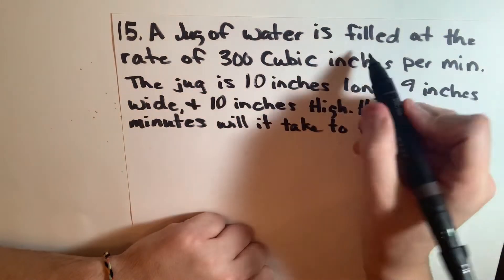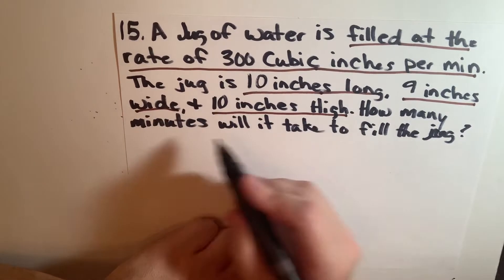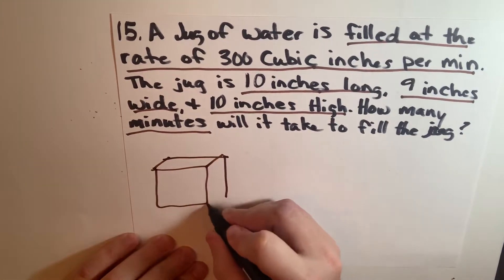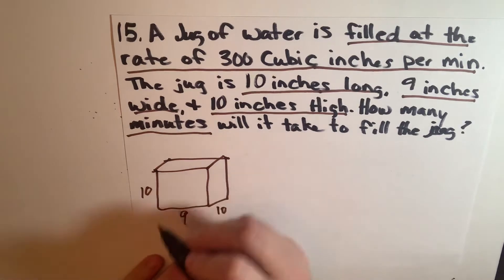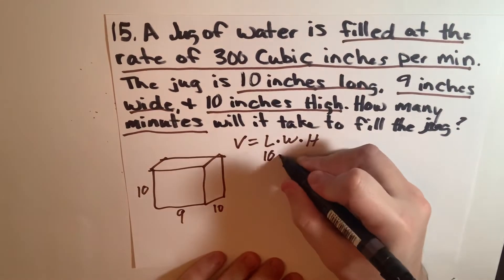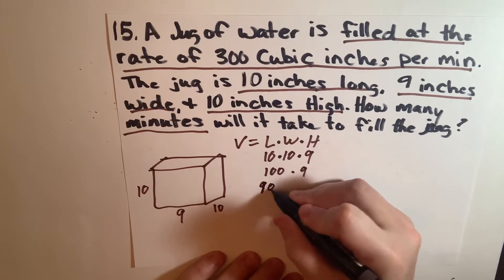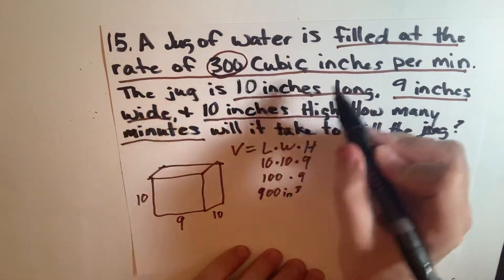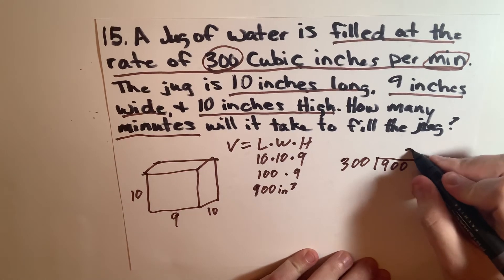ASVAB Prep Arithmetic Reasoning